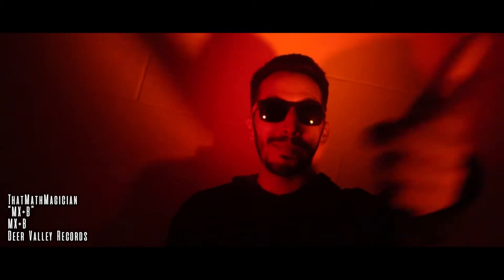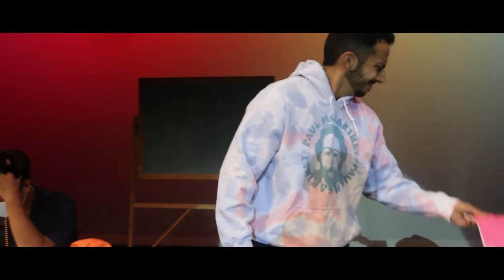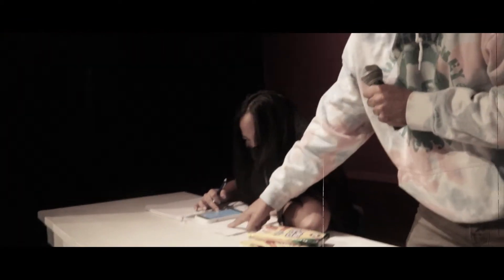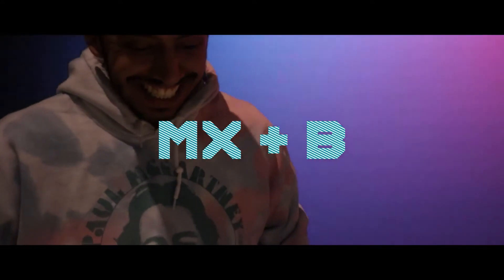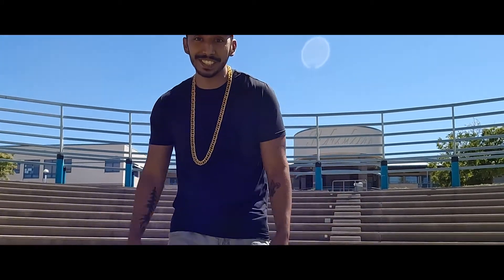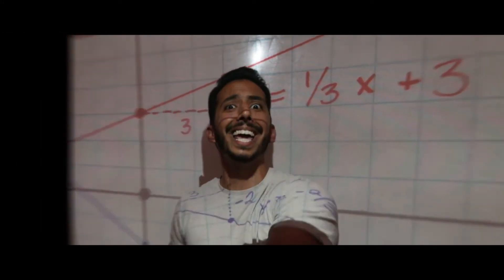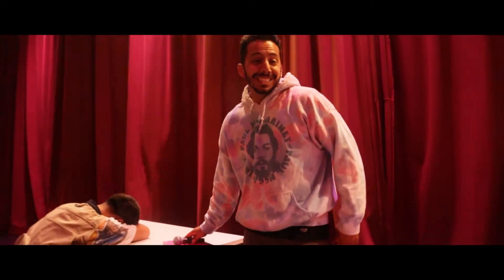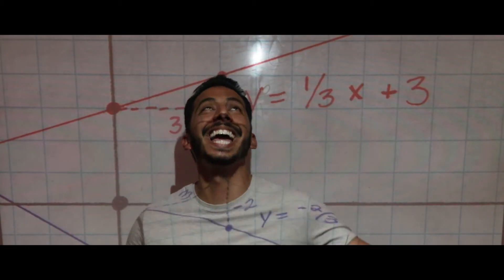MX+B (Official Video) [Prod. @Profetesa Beats]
Third song off of Algebra Anthology!